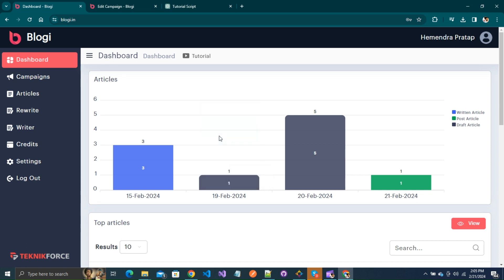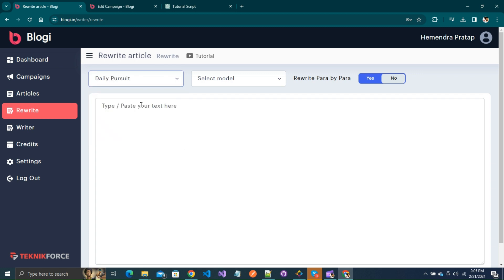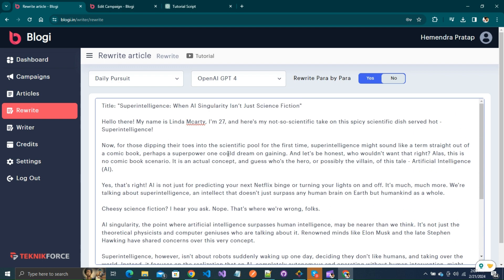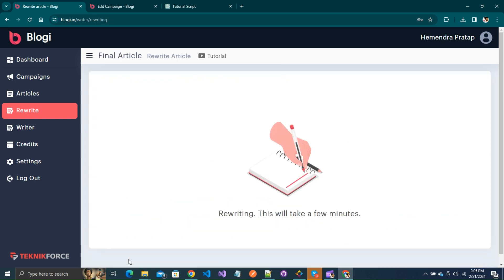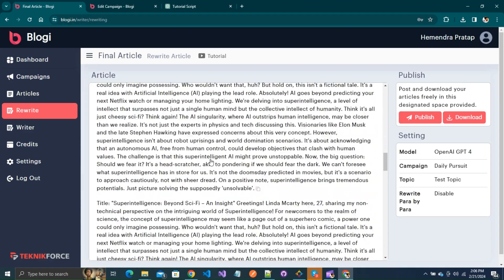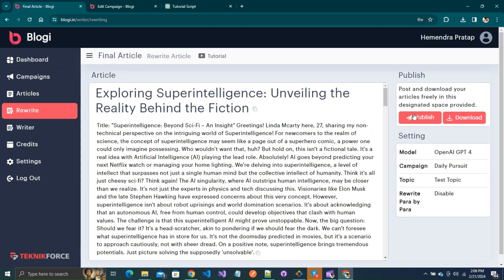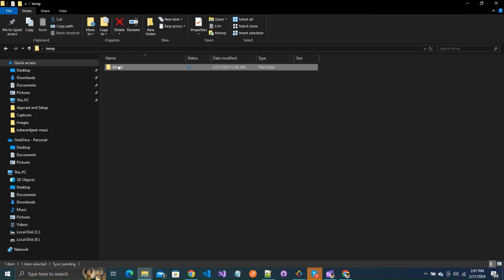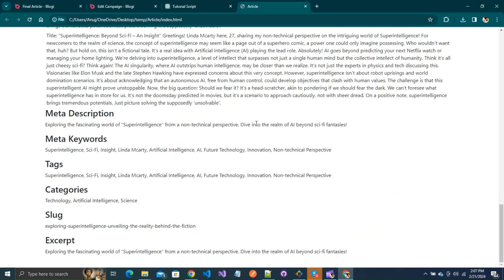How to Rewrite any Article in Blogi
Check out Blogi